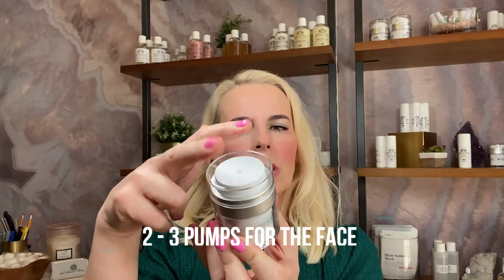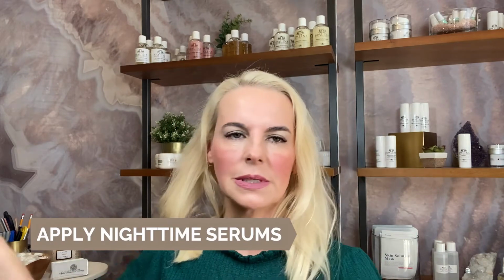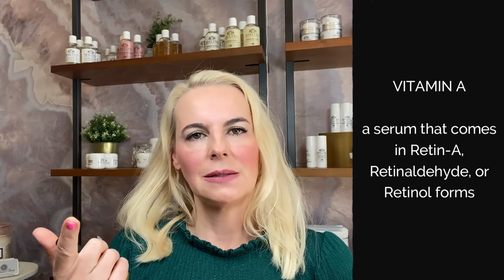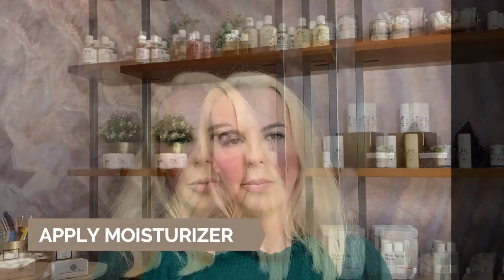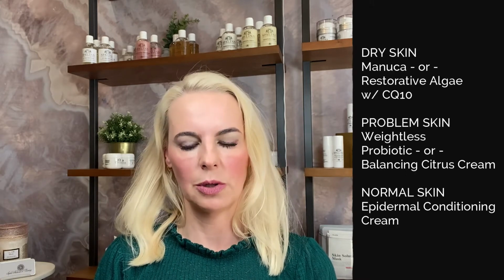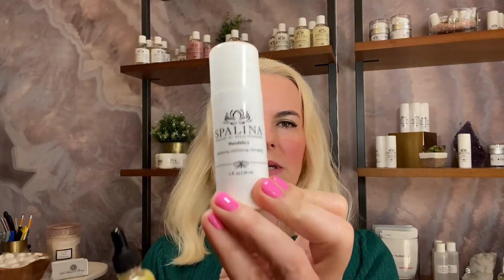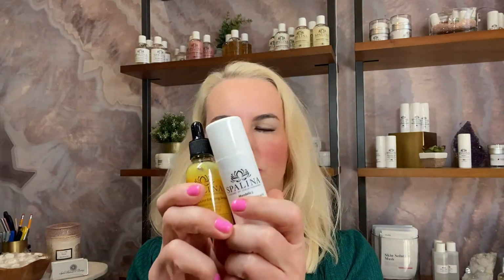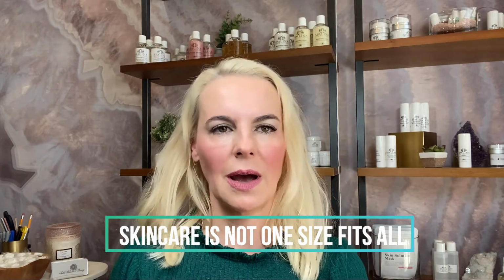Basic Nighttime Skincare Routine | Holistic Skin Care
Do you have a basic nighttime skincare routine?

Working in the field of holistic skin care, I can’t tell you how many people I see who skip this important step.

Today I’ll walk you through a holistic nighttime skincare routine to show you how easy and simple night skin care can be.

You will learn about nighttime skin care step by step.  This video will also highlight Spalina Skincare products for every skin type.

PRODUCTS MENTIONED:
Cranberry Antioxidant Cleanse

SERUMS
Antioxidant Line Diffusing Serum (Anti-Aging Serum)
Stem Cell Infusion Serum

MOISTURIZERS
Manuka Infused Lipid Creme
Restorative Algae Creme with CQ10
Weightless Probiotic Defense Cream
Balancing Citrus Creme
Collagen Peptide Creme
Epidermal Conditioning Creme

EYE CREAM
Eye Repair Cream PM

00:00 Introduction to a Basic Nighttime Skincare Routine
00:30 Double Cleanse
02:13 Tone your skin
02:27 Apply nighttime serums
04:00 Apply moisturizer
04:30 Apply eye cream
05:00 Spalina Skincare serums
06:34 Skincare is very personal